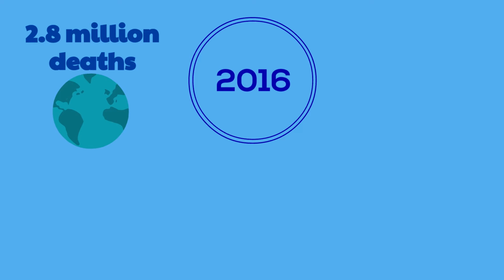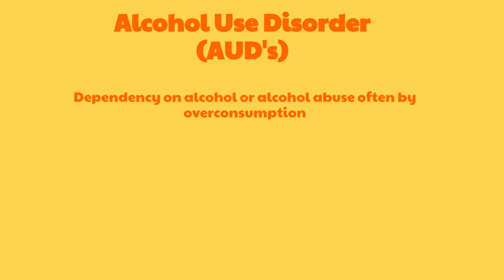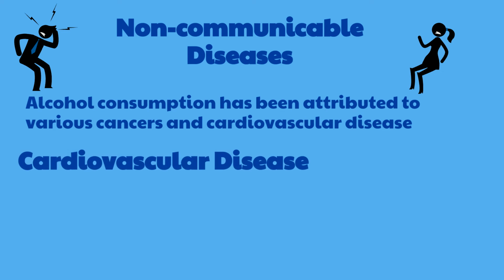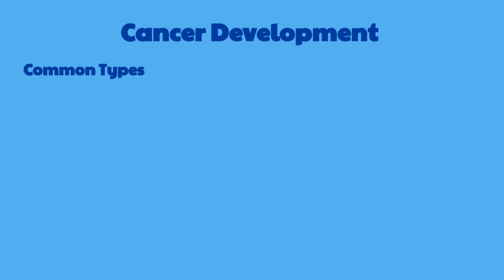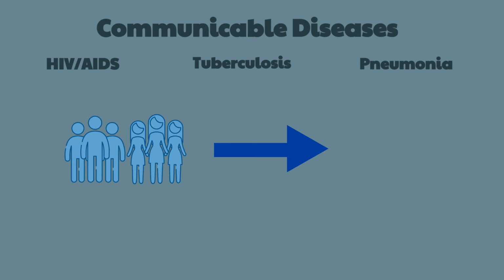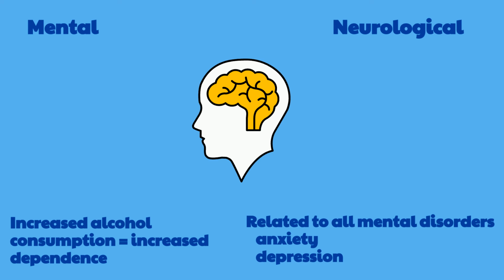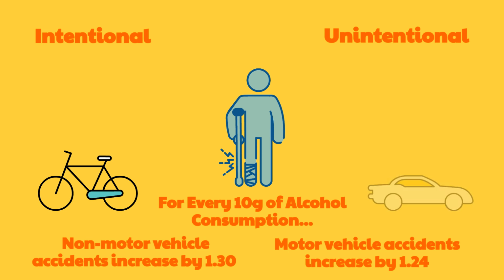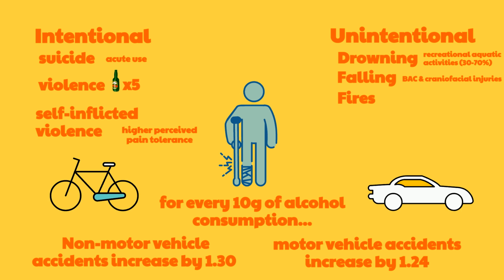Drink to your health